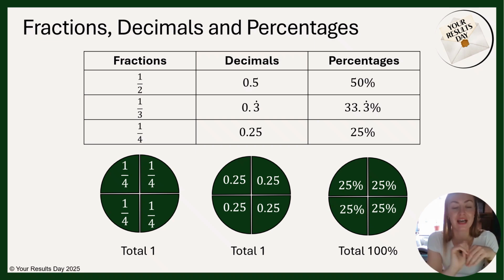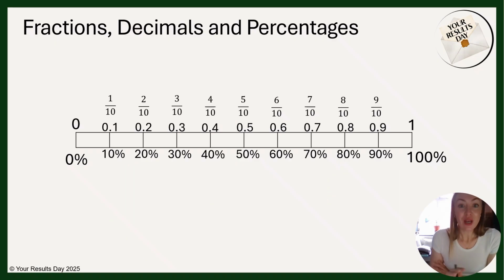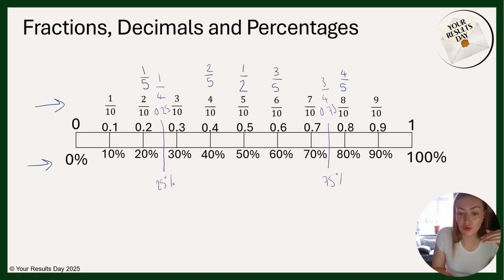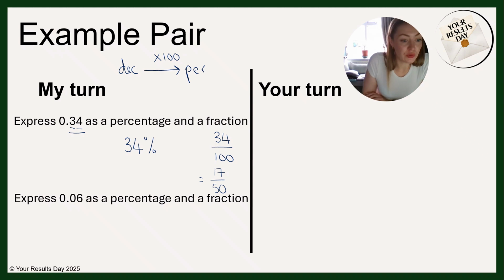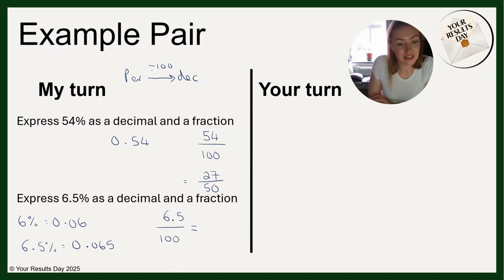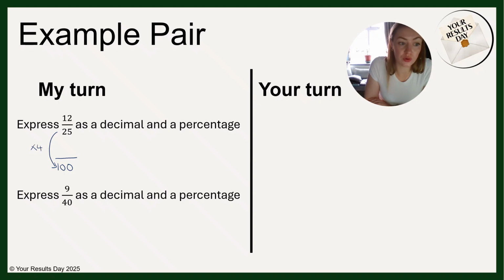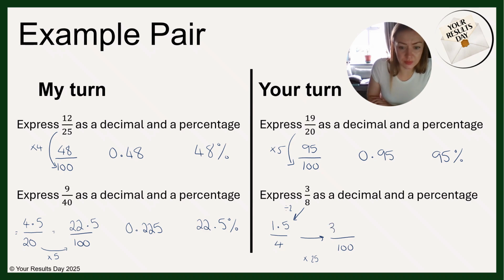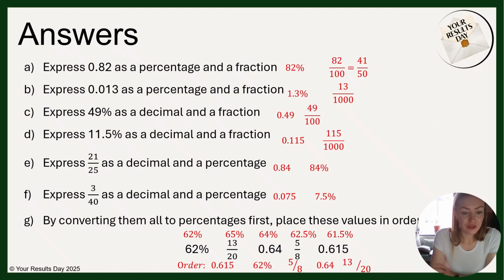Converting between Fractions, Decimals and Percentages for GCSE!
A set of easy-to-use strategies for converting between fractions, decimals and percentages. We always recommend knowing your halves, thirds, quarters, fifths and tenths by heart; as for the rest, use these methods for converting!

00:00 Task Board
01:00 Understanding FDP key equivalents
07:38 Example Pairs for converting between fractions, decimals and percentages
17:58 Multiple Choice Questions
19:41 Independent Practice
20:19 Answers
21:13 "Well Done" and Close